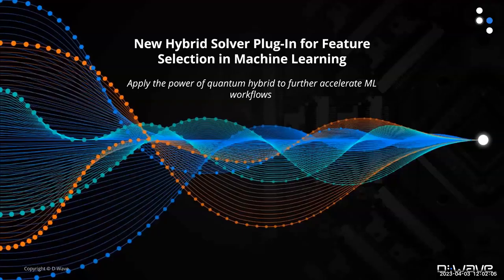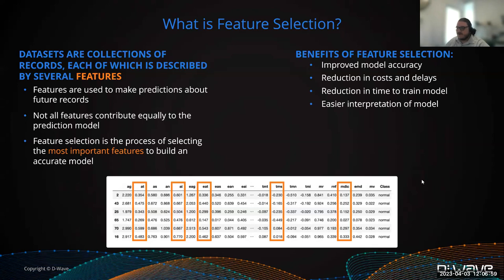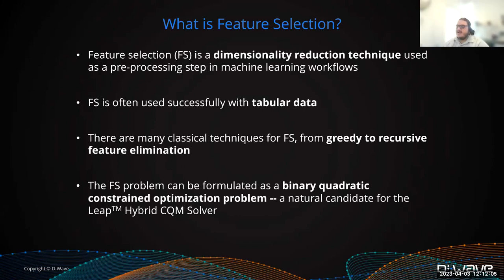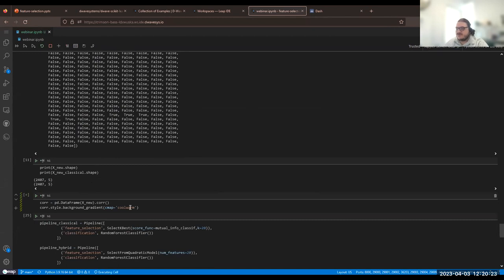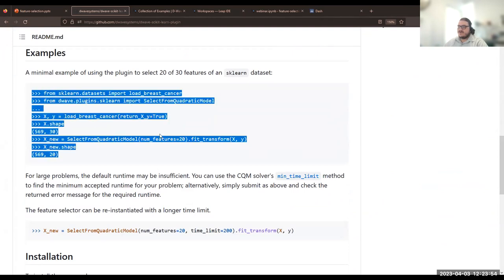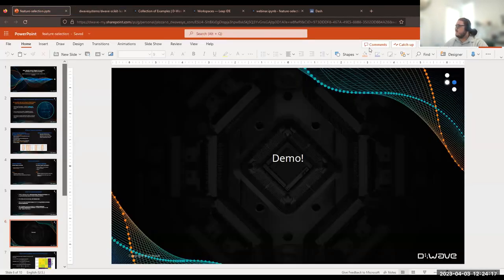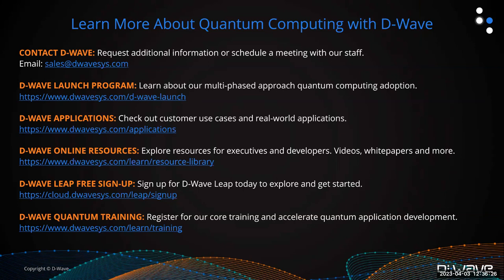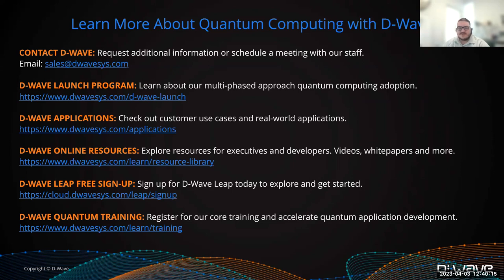D-Wave: Power of Hybrid Quantum in Feature Selection and Machine Learning Workflows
Machine learning experts no longer need to be experts in optimization or hybrid solving in order to get the benefits of both. D-Wave's feature selection / machine learning tools enable access to the power of quantum hybrid to supercharge feature selection/ML workflows, and includes a plugin for scikit-learn.

At this webinar, our speaker demonstrates the new capabilities, explains why it works well for these types of optimization problems, and answers questions. Try it out for yourself! Set up an account on Leap